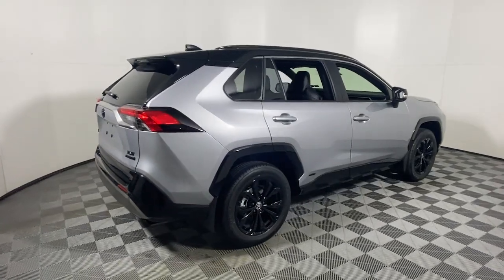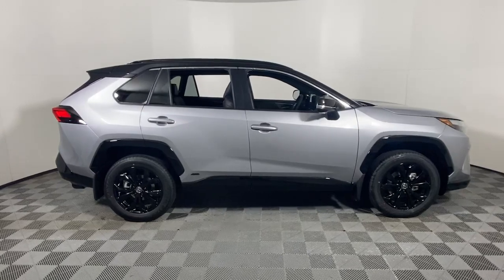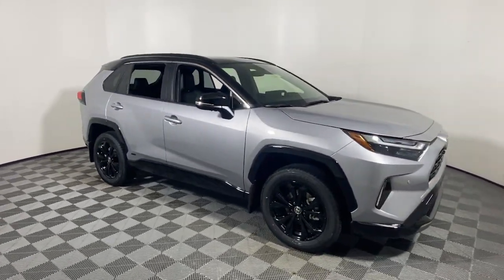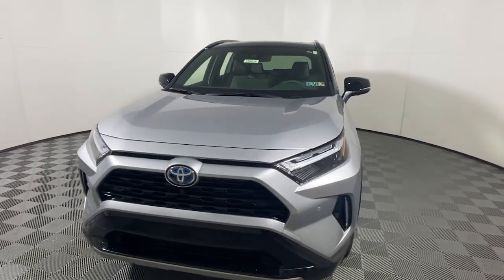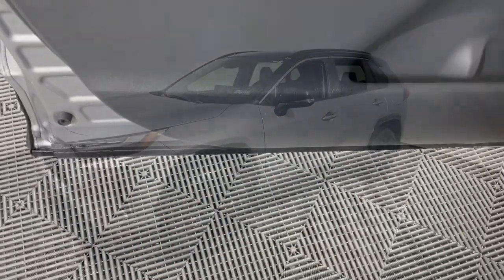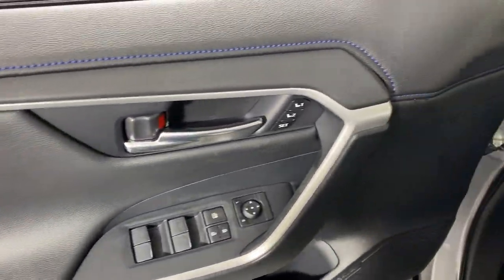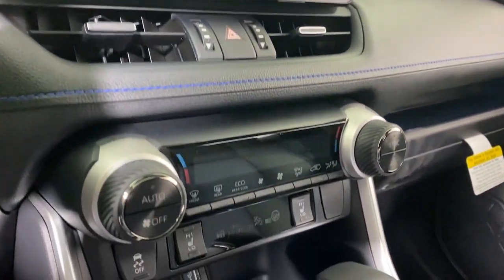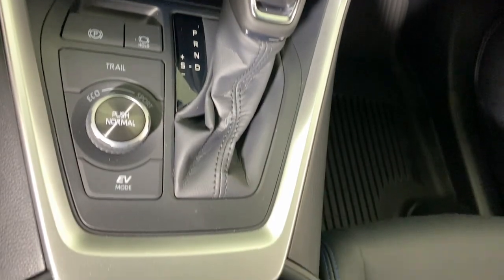2024 Toyota RAV4_Hybrid XSE PA Easton, Allentown, Bethlehem, Phillipsburg, Stroudsburg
New 2024 Toyota RAV4_Hybrid XSE available at Koch Toyota located in 3816 Hecktown Rd, Easton, PA, 18045. Servicing the Easton, Allentown, Bethlehem, Phillipsburg, Stroudsburg area.

Go home happy with the  2024  Toyota RAV4_Hybrid. Get into an SUV that's smart, capable, and has the efficiency to take you boldly into the future. This stylish, all-wheel-drive RAV4 hybrid gives you the latest safety and driver assistance technology, real-time energy monitoring, a refined interior with plenty of cargo capacity, and performance that adds exhilaration to every drive. The following are some of this vehicles highlighted options: Keyless Entry, Moonroof, Satellite Radio, Power Liftgate, Heated Mirrors, Aluminum Wheels, Dual Zone A/C, Steering Wheel Audio Controls, Electronic Stability Control, Power Driver Seat. You'll feel confident about the road ahead in this Rav 4 Hybrid. Our knowledgeable staff can't wait to put you behind the wheel and give you an excellent test drive experience.